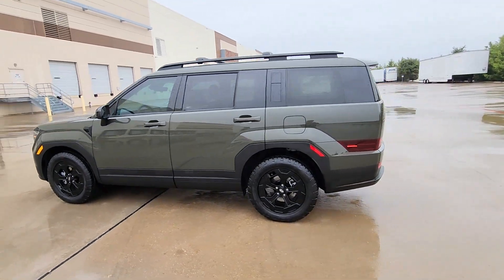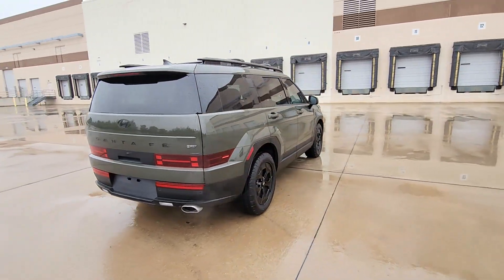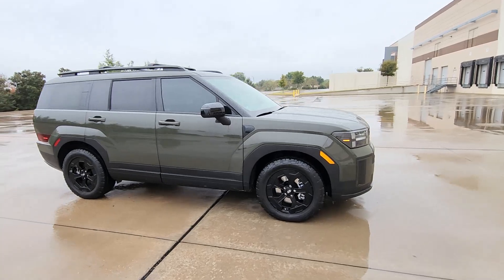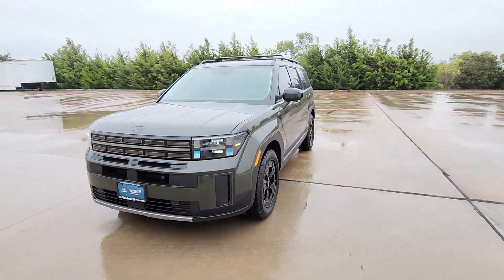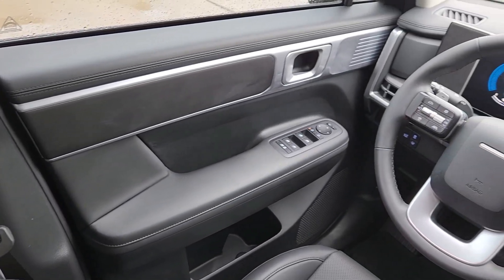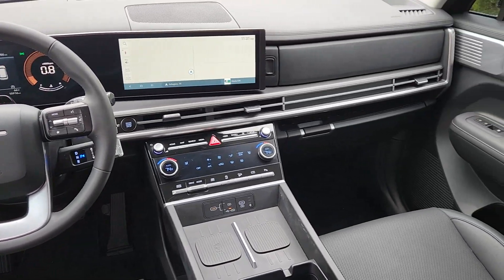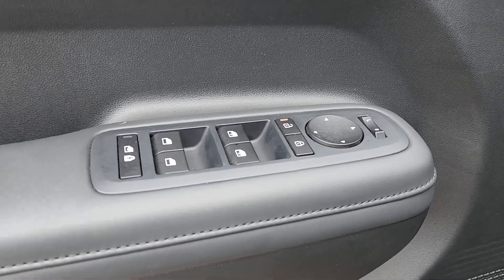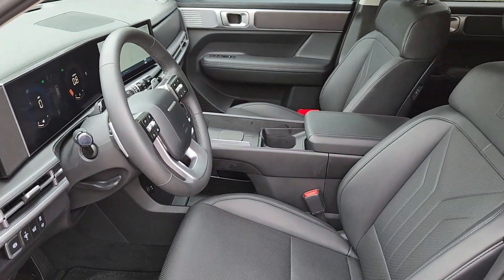2024 Hyundai Santa_Fe XRT Arlington, Dallas, Grand Prairie, Forest Hill, Fort Worth TX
Pre-Owned 2024 Hyundai Santa_Fe XRT available at Vandergriff Hyundai located in 1120 I-20 West, Arlington, TX, 76017. Servicing the Arlington, Dallas, Grand Prairie, Forest Hill, Fort Worth area.

Get a feel for the  2024  Hyundai Santa_Fe.  All you need to do is relax and enjoy the ride in this stylish and capable Santa Fe. This mid-size crossover delivers confidence and comfort thanks to features like standard driver assistance, a spacious well-equipped cabin, and standard infotainment tech. Start building your road trip memories!  The following are some of this vehicles highlighted options: Apple Carplay®/Android Auto®, Navigation System, Keyless Entry, Moonroof, Sun/Moonroof, Satellite Radio, Power Liftgate, Back-Up Camera, Heated Mirrors, 4x4. Make getting from point A to point B a thing of beauty in this refined and capable Santa Fe. Come in for a fun and easy test drive. Our team will make it the best part of your day.